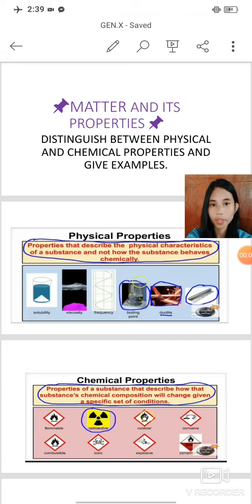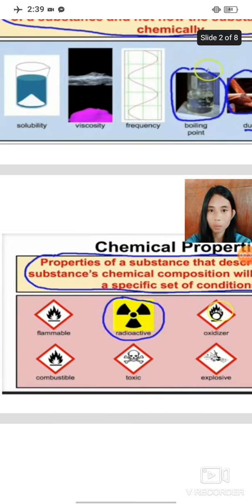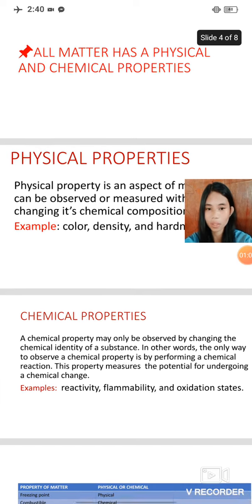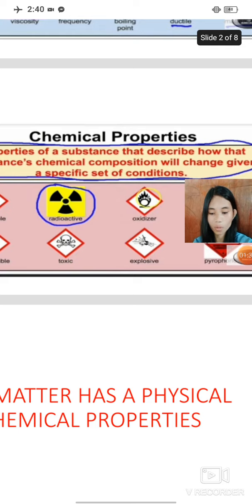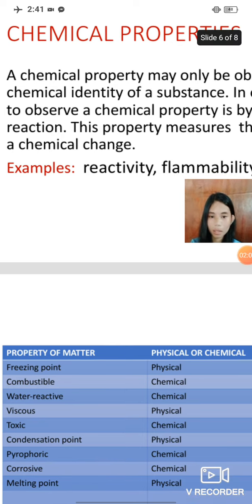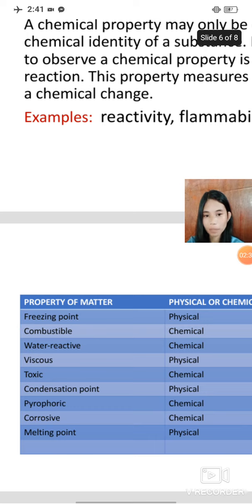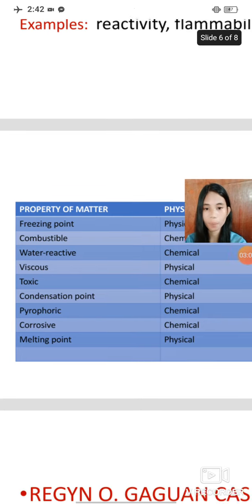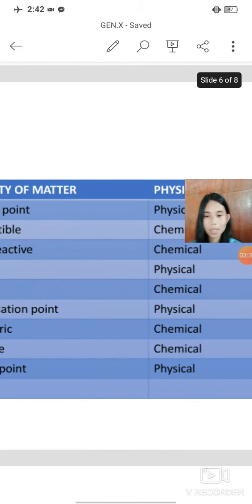GENERAL CHEMISTRY (FOR SCHOOL PURPOSES ONLY) ❤️